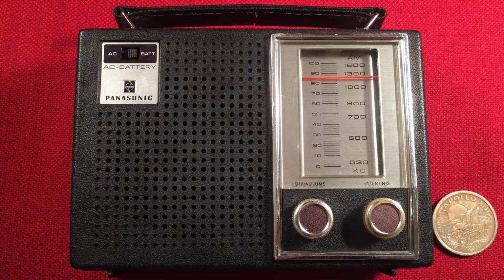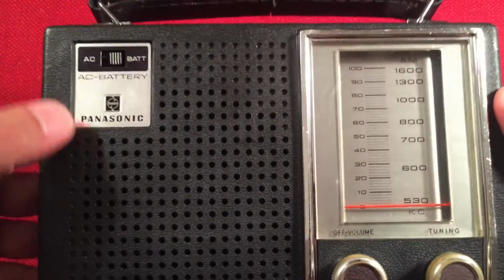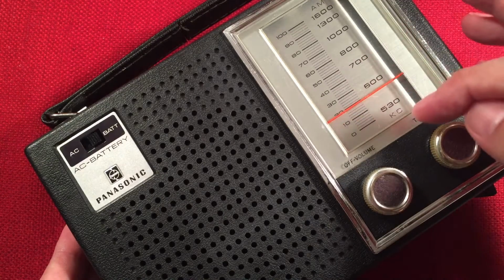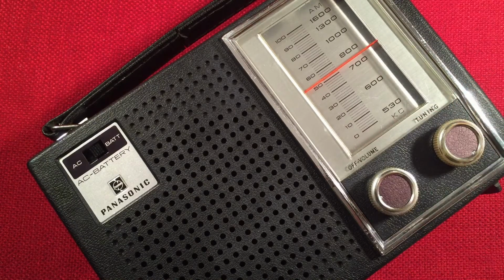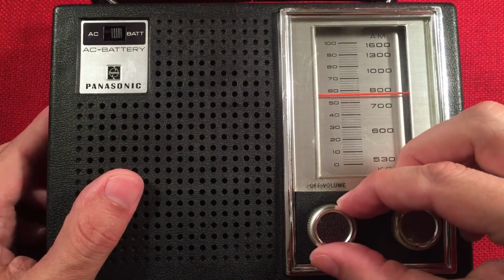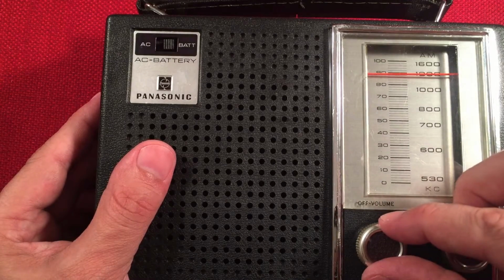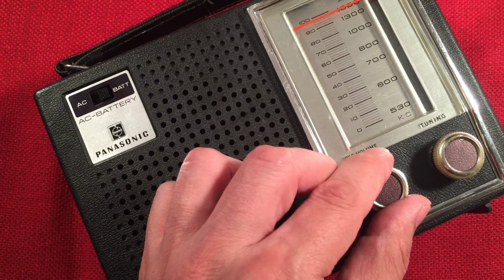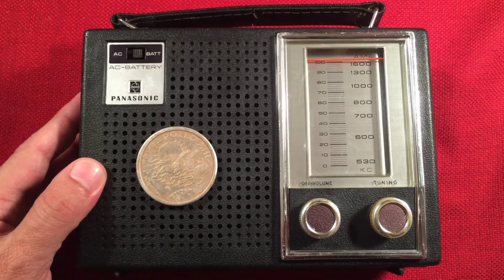Panasonic R-1597 Classic AM Portable Radio Review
The Panasonic R-1597 AM portable radio was most likely a workhorse of a receiver back in the day.  I can imagine someone working in the garage while listening to the Apollo 13 Mission reports as the nation stayed informed on the astronauts plight.

Features I like about this radio:
AM Selectivity is decent.
AM Sensitivity is good.
Made in Japan.
Easy to service.
AC/DC operation.
Tone switch.
Speaker audio is perfect for the AM band.
Easy to read dial.
Front facing tuning and volume controls.

Overall a great AM classic portable radio that should be on your shopping list if your a collector.  It has great sound and is a joy to use.

Arnold Alt
MaryAnn A
Rita B